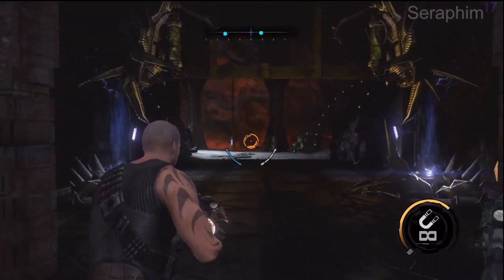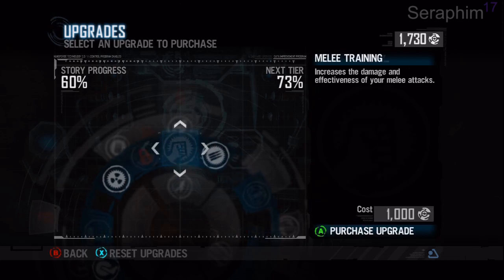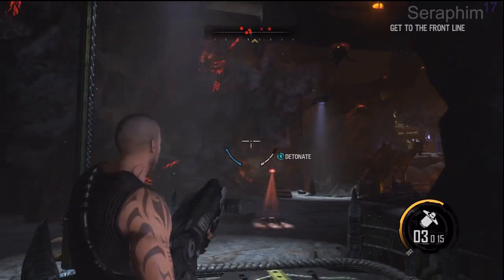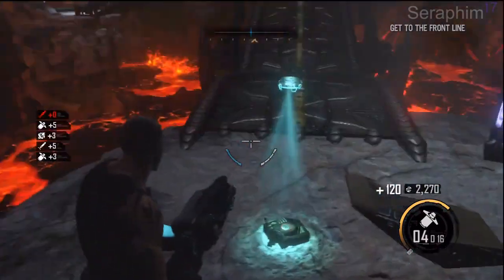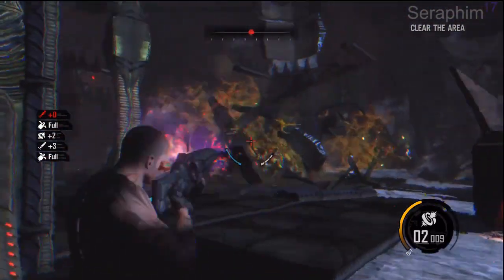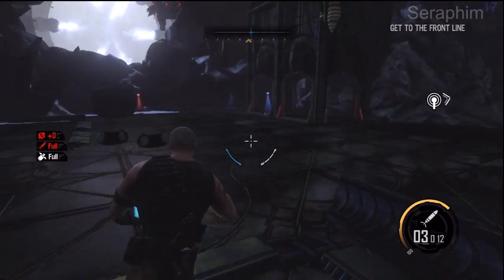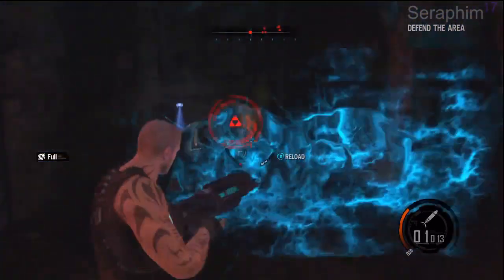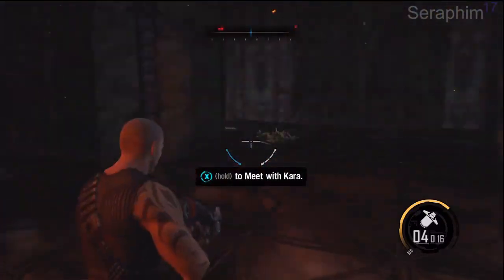Red Faction: Armageddon Walkthrough - Insane Difficulty - Marauders: Destroying Generators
This is my Red Faction: Armageddon video guide. It is from a fresh save with no inherited items/upgrades/or abilities. I will not be using any cheats or any cheat weapons. I will also not be upgrading my life.